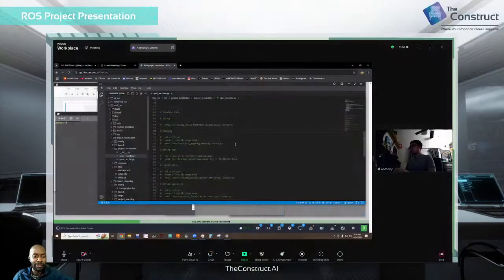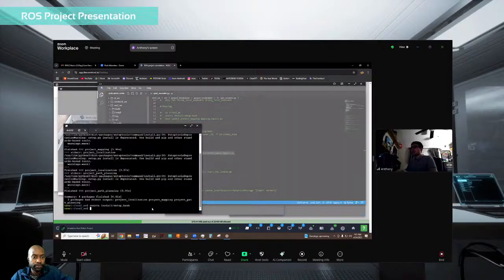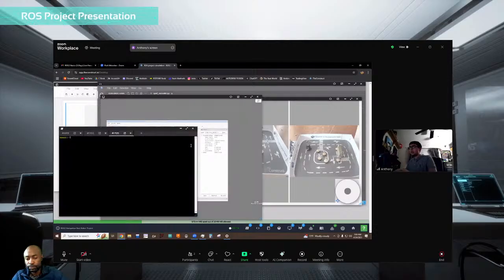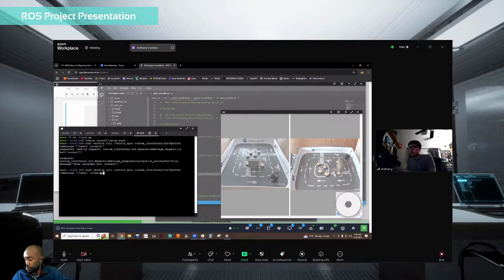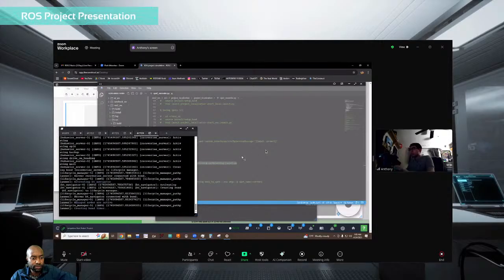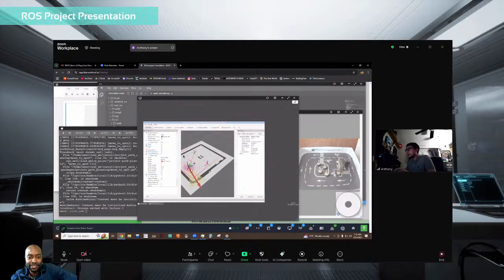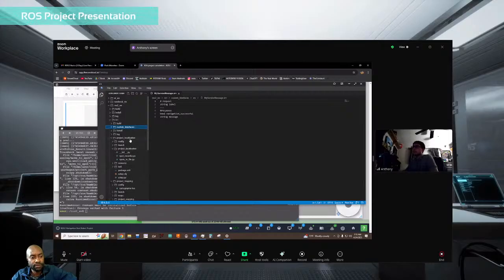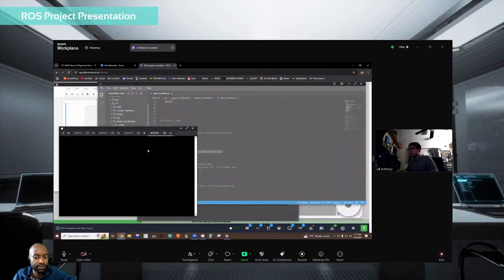Anthony Calzada ROS 2 Navigation Project Presentation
Anthony Calzada will do a presentation of his ROS 2 project built during his completion of the ROS 2 Navigation course. In this presentation,  Anthony Calzada will show how he made a Turtlebot 3 robot perform autonomous navigation.